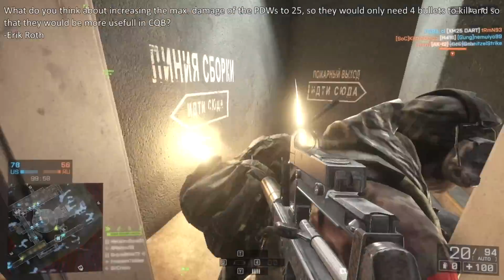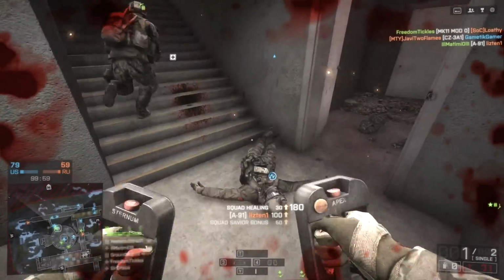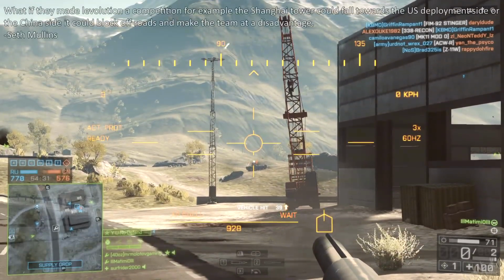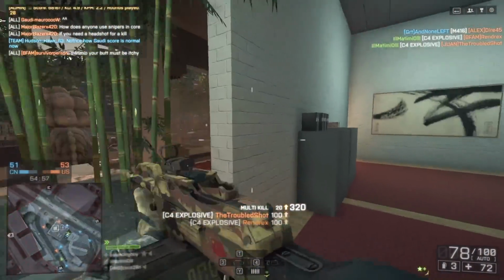Random Levolution Events - Sunday Mailbox - Battlefield 4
Today's mailbox I discuss buffing the PDWs in Battlefield 4, adding random levolution events and more.  Have a question?